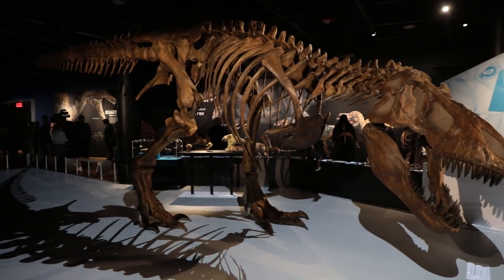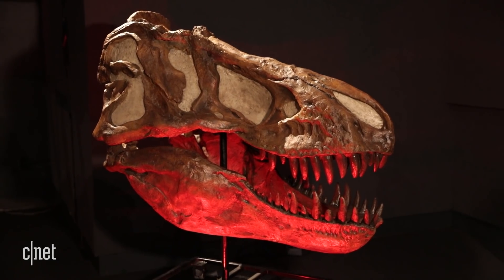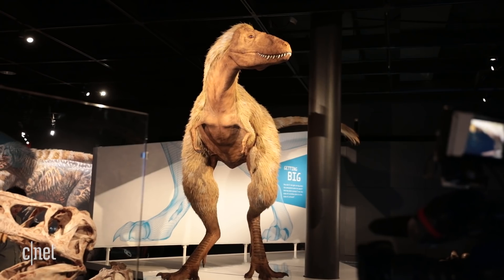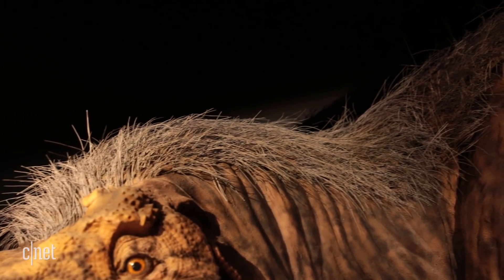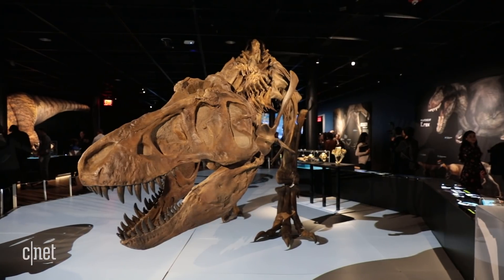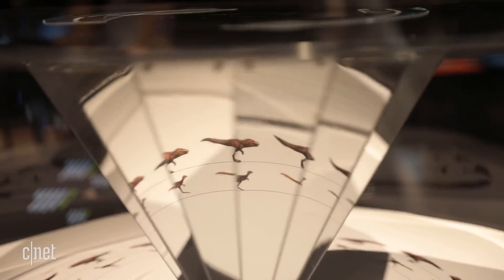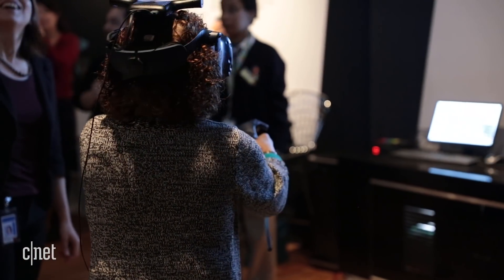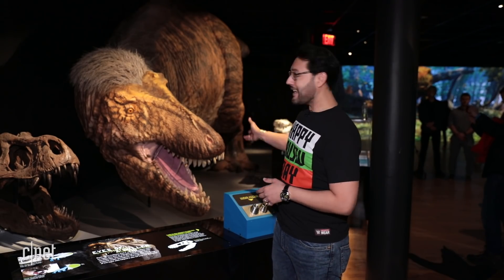T. rex as you've never seen it before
The American Museum of Natural History unveils an exhibit called "T. rex: The Ultimate Predator." You'll see how the dinosaur evolved from a tiny, fluffy thing into a giant beast. The museum says this is the most accurate depiction of T. rex ever created.